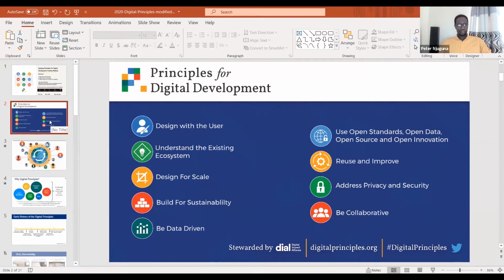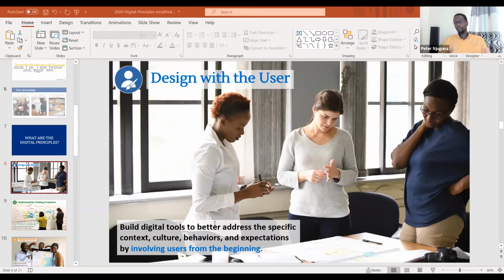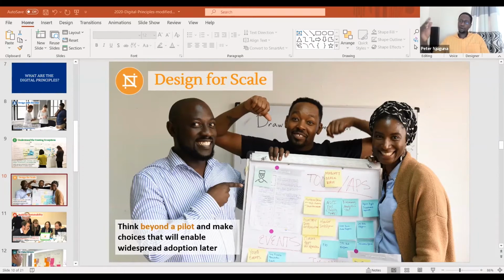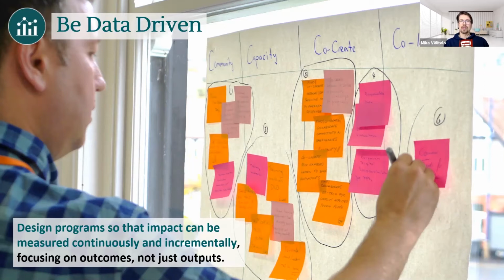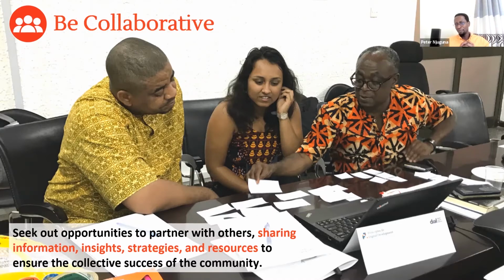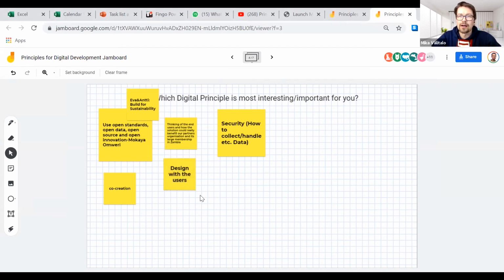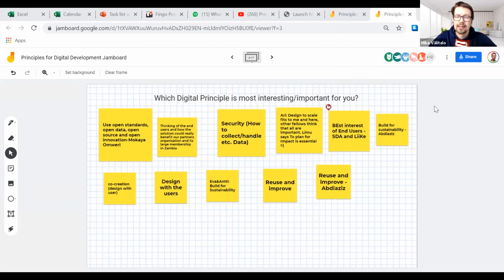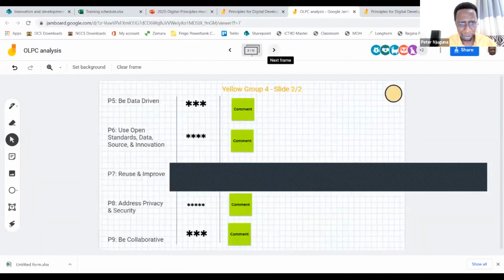Applying Principles for Digital Development Training Webinar 27th of January